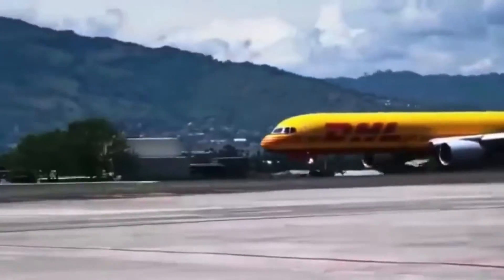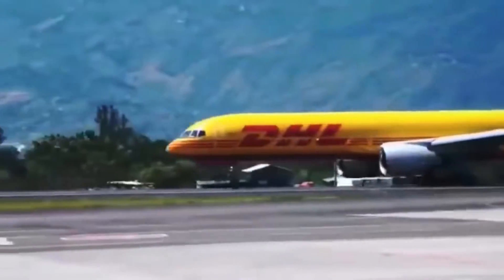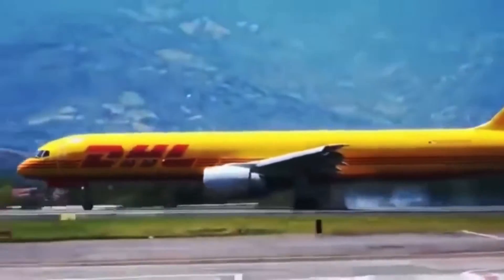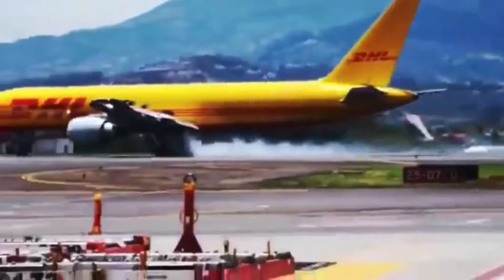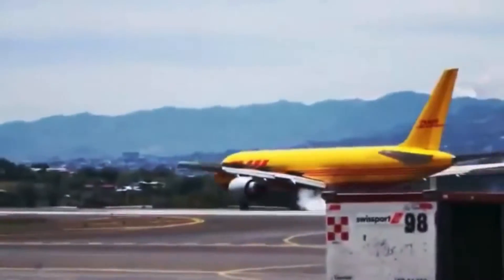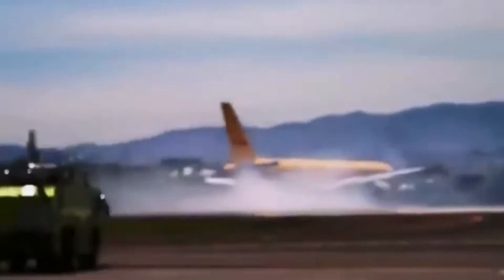DHL Boeing 757 Crash in Costa Rica Explained (+ FULL FOOTAGE)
On April 7, 2022, DHL de Guatemala Flight 7216, a routine international cargo flight between Juan Santamaría International Airport in Costa Rica and La Aurora International Airport in Guatemala City, took a devastating turn.

What began as a typical flight operation ended in a harrowing ordeal as the Boeing 757 aircraft encountered a hydraulic failure during its landing at the Costa Rican airport.

Departing at 9:34 am local time from Juan Santamaría International Airport, the flight was en route to La Aurora International Airport to deliver its cargo.

However, while traversing the skies over the Costa Rican town of Mueller San Carlos, or perhaps the Parque Nacional Juan Castro Blanco, the aircraft faced an emergency situation due to hydraulic problems.

Promptly, the crew initiated procedures to return to the air terminal after holding a pattern to burn fuel. Finally, at 10:25 am local time, the aircraft touched down, albeit with dire consequences.

The aircraft involved was a 22-year-old Boeing 757-27AF registered as HP-2010DAE.

Originally delivered to Far Eastern Air Transport in December 1999 as a passenger aircraft, it was later leased to EVA Air before being converted into a freighter aircraft for DHL Aero Expreso in October 2010.

The experienced crew, comprising a 58-year-old captain and a 43-year-old first officer, demonstrated commendable professionalism in the face of adversity.

Following the crash, the Costa Rican Civil Aviation Technical Accident Committee (CETAC) launched an investigation to determine the causes.

The inquiry revealed that the pilots received two sequential indications of low quantity and low pressure in the left hydraulic system during the flight.

Despite their adherence to correct procedures and effective Crew Resource Management, the aircraft's control was lost upon reaching taxiway D during the landing rollout.

Forensic analysis uncovered that the hydraulic failure of the left landing gear was attributed to various cable breaks, possibly stemming from material fatigue, stress, or delamination.

Notably, the investigation ruled out factors such as pilot fatigue, substance use, air traffic control errors, or airport-related issues.

While the outcome was fortunate in terms of no physical injuries to the crew, the incident underscores the importance of robust safety protocols, meticulous maintenance practices, and continuous vigilance within the aviation industry.